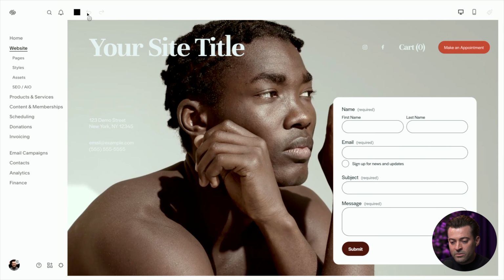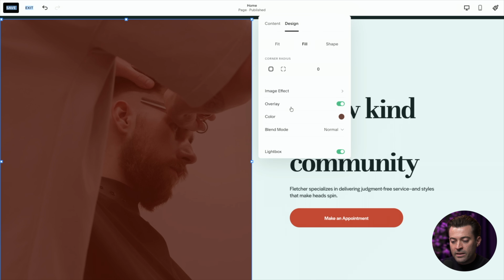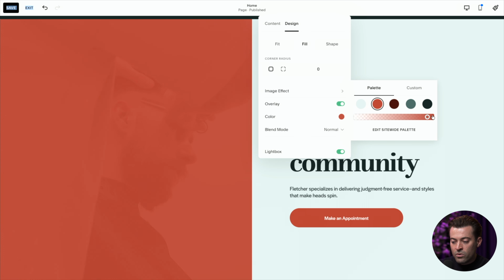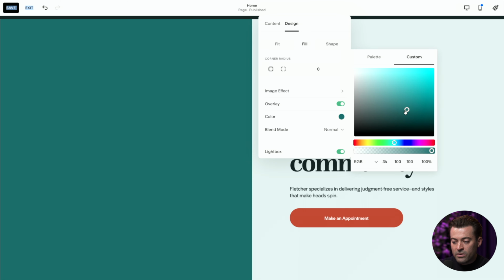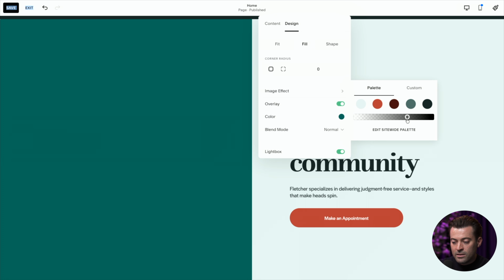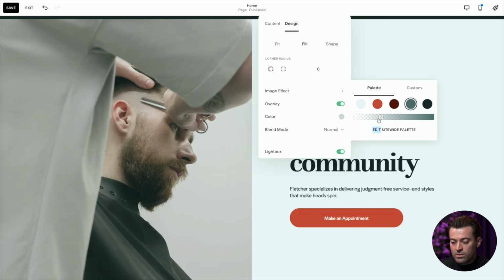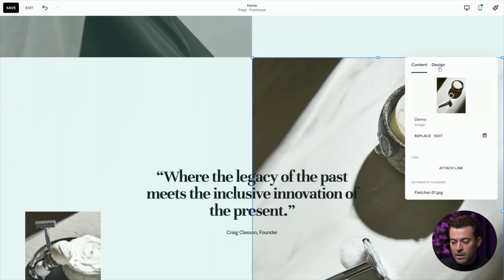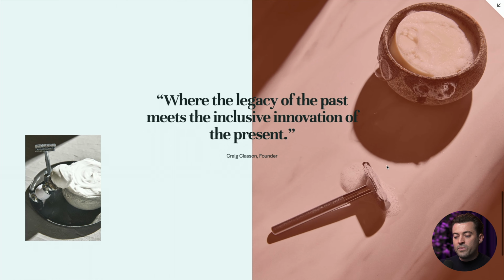Add an Overlay Color to Images on Squarespace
In this tutorial, we'll show you how to add color overlays to images on your Squarespace site. This technique is perfect for maintaining strong branding by using your main color in overlays directly within Squarespace, without needing Figma or Photoshop.

Timestamps

00:00 Introduction to Image Overlays in Branding
00:32 Setting Up Overlays in Squarespace
01:03 Customizing Overlay Colors
01:37 Final Adjustments and Preview
02:04 Conclusion and Call to Action